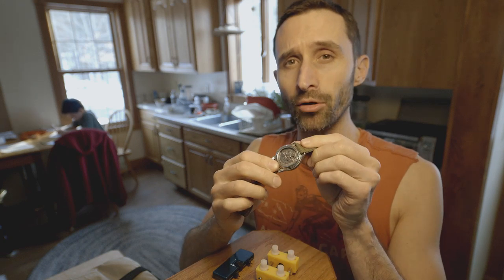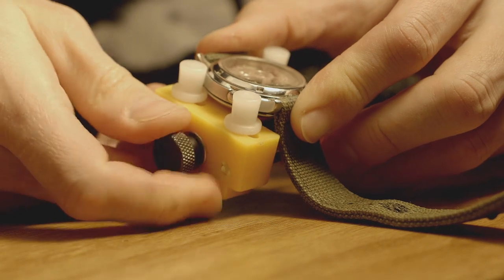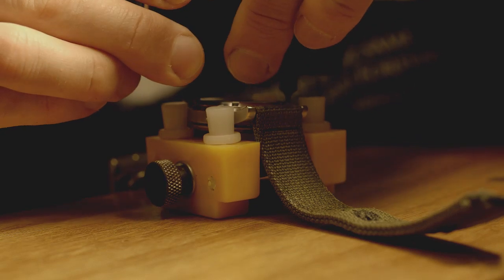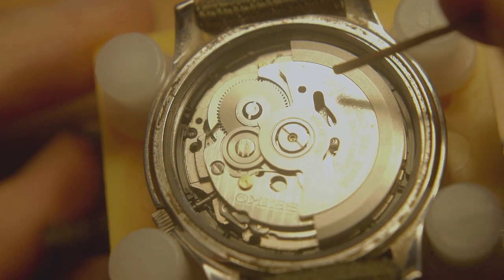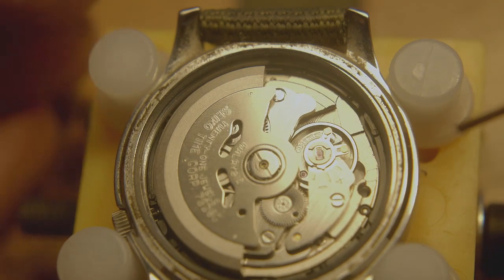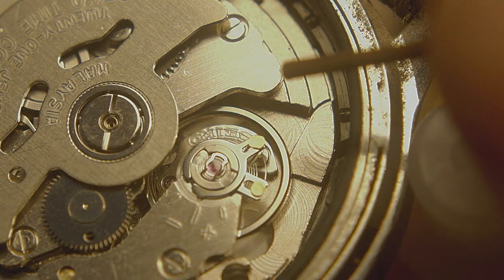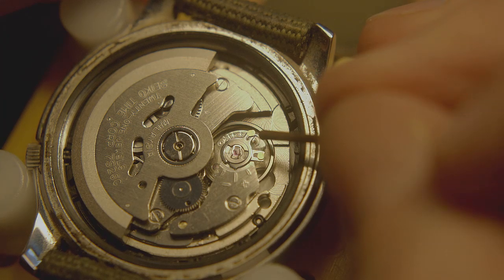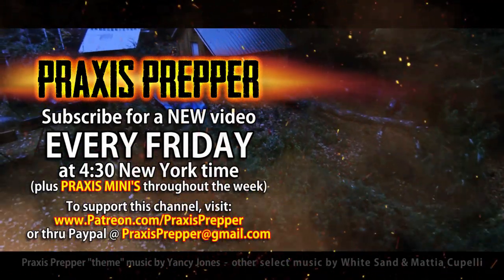Speed Up or Slow Down an Automatic Wind Watch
I have a Seiko 5 auto-wind watch, but this procedure is very similar for a number of automatic watches. In this video I show you how to BOTH open up the back of the watch AND how to either speed or slow the watch's movement.